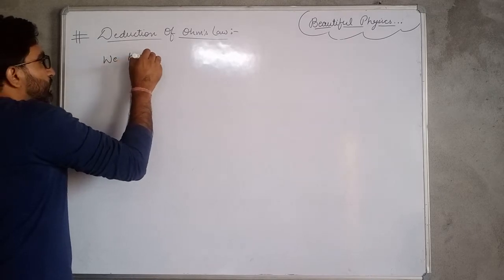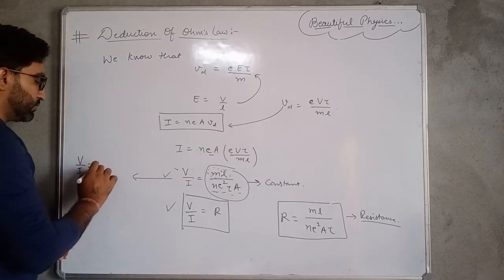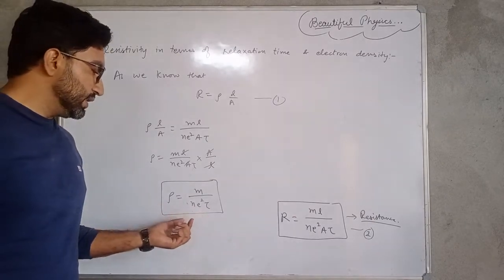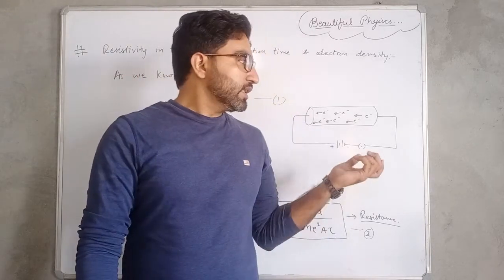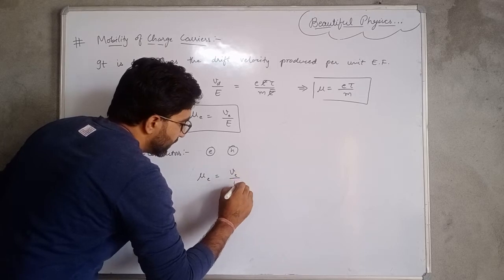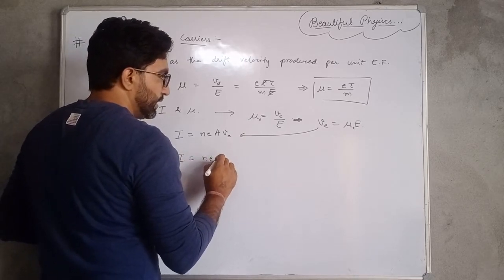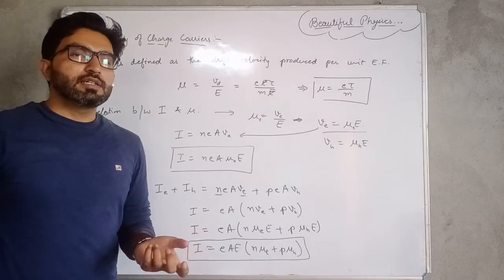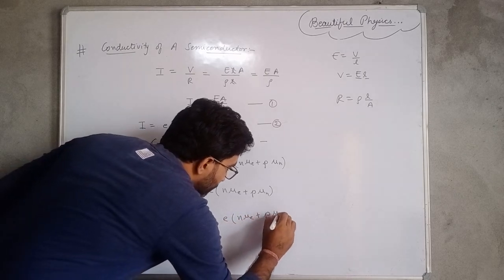Deduction of Ohm's law, Mobility